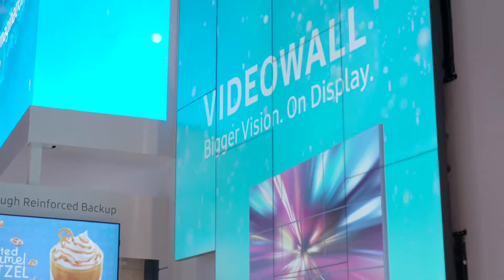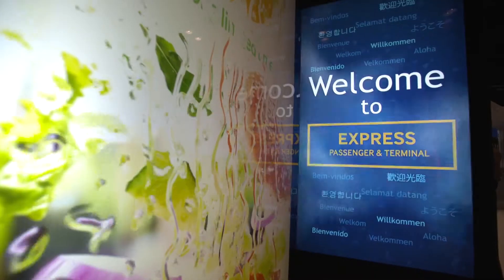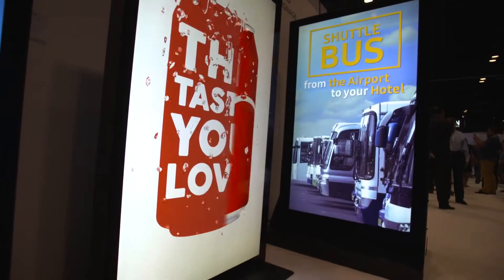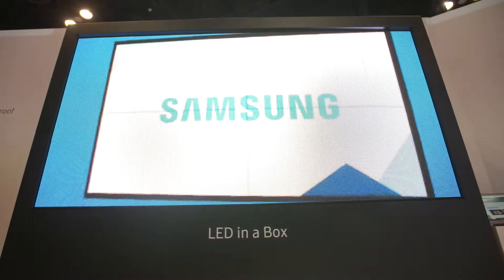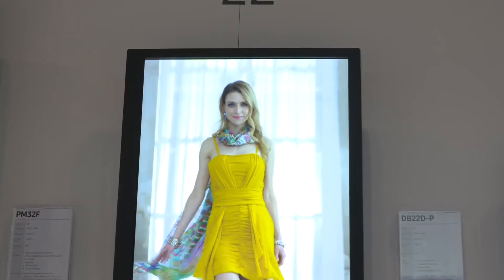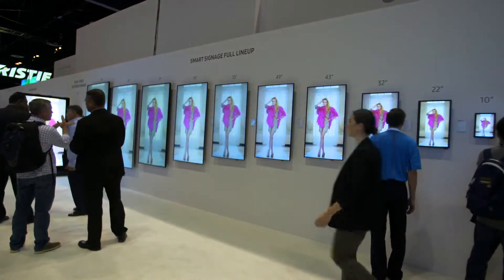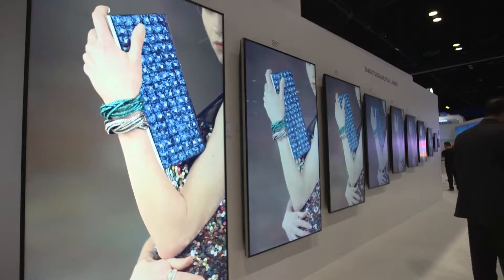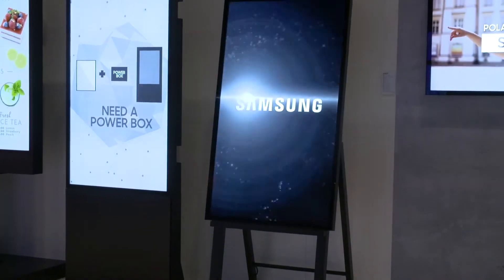Tizen Smart Digital Signage at InfoComm 2017